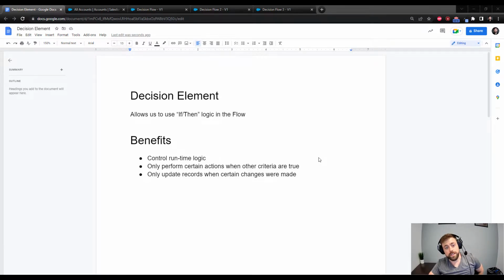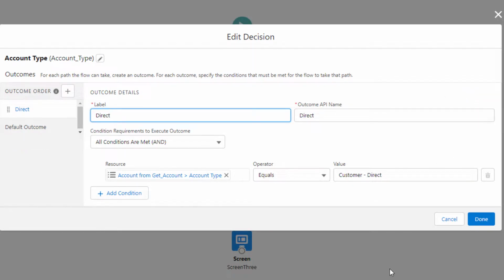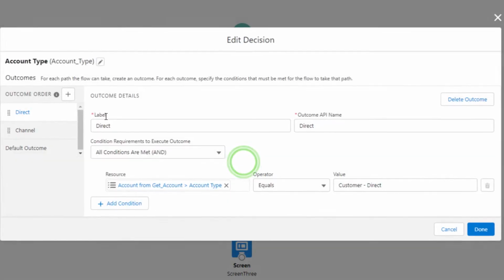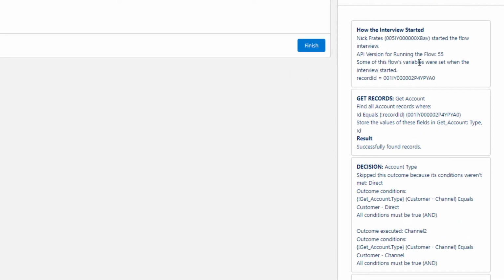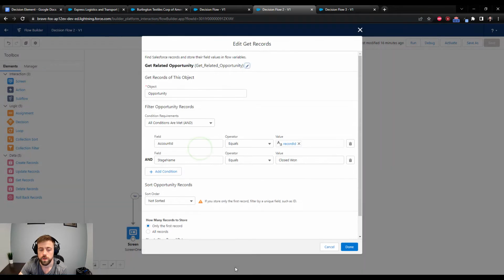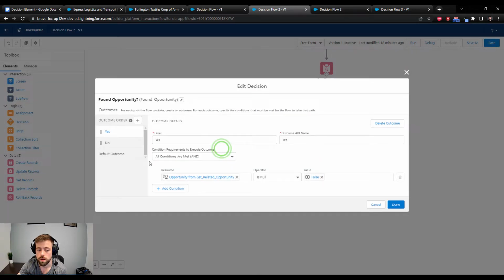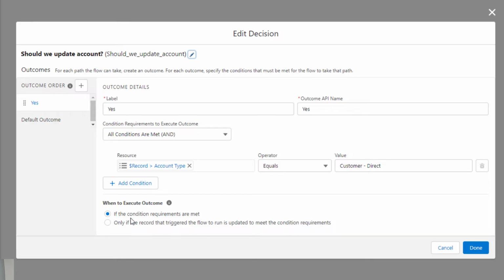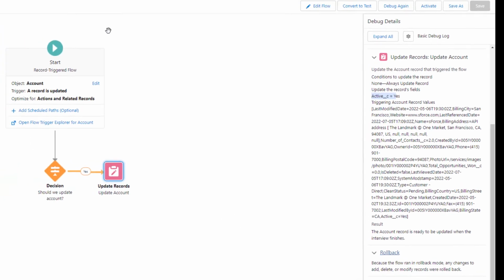Salesforce Flow: Decision Element Explained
In this Salesforce Flow tutorial we cover three examples of a Decision in Salesforce Flow. You can use what you learn here to create a record using a decision element in Salesforce flow.

💰 Learn how to build flows in the Salesforce Flow course over 15,000 Salesforce professionals like you have taken: